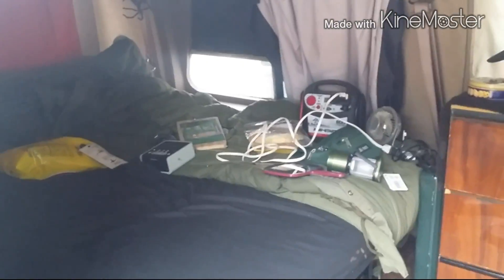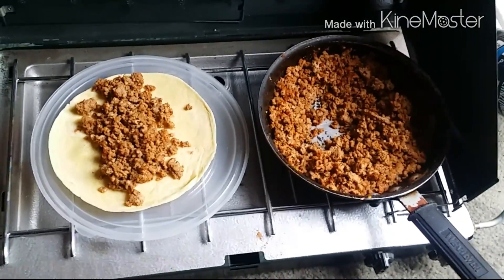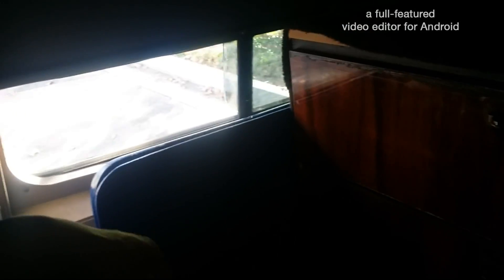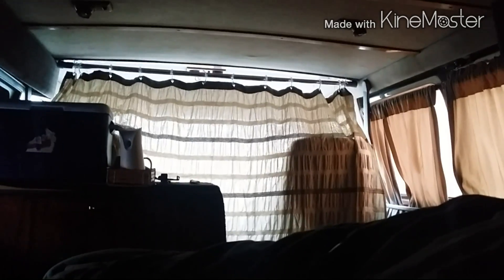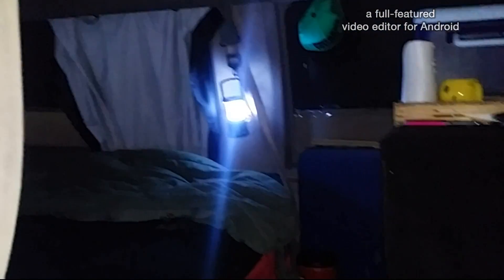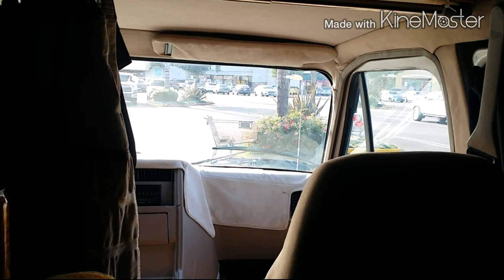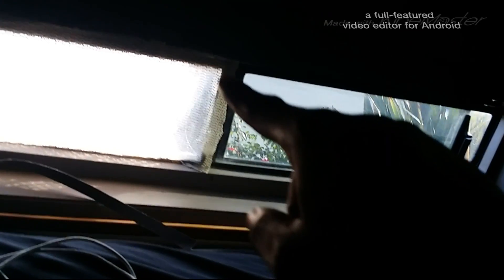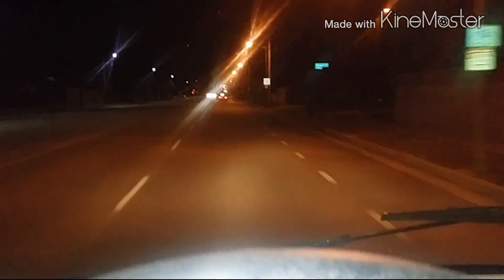Van Adventures 14